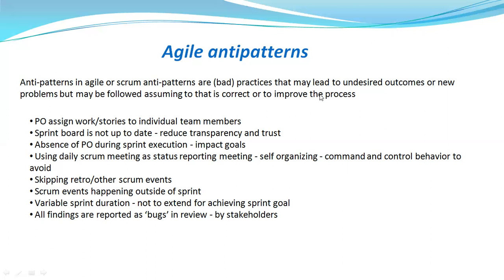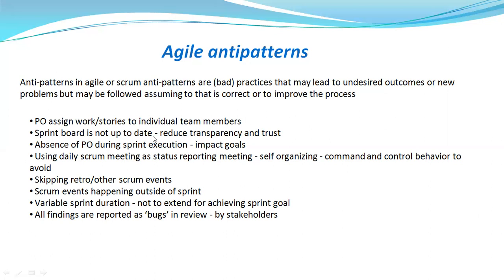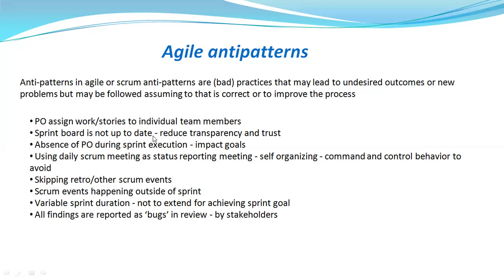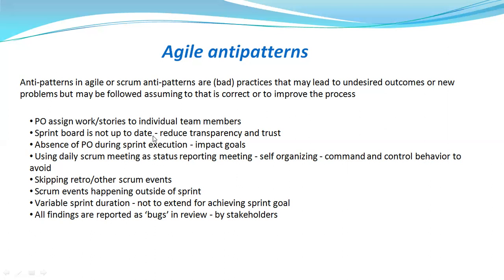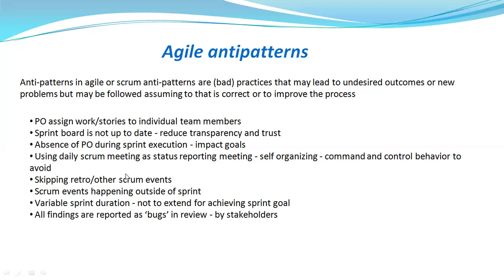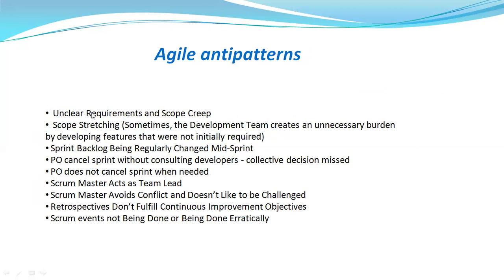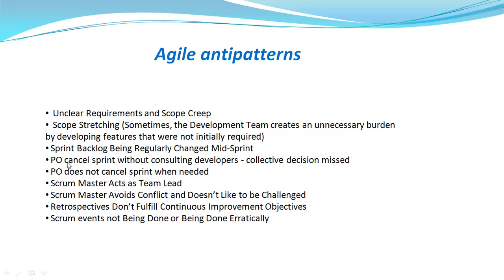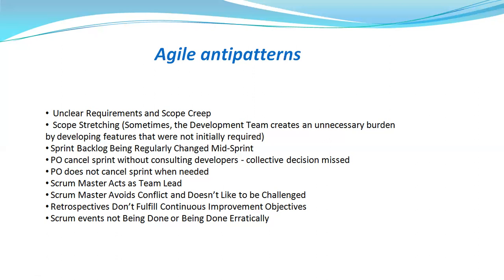Common Agile Anti patterns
Common Agile Anti patterns in a team | For Scrum Master and Product Owner.